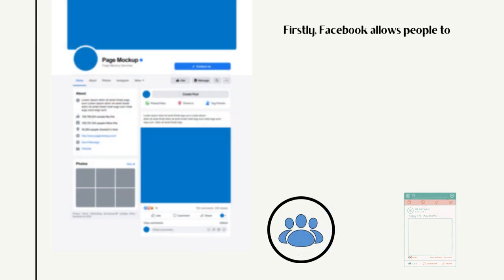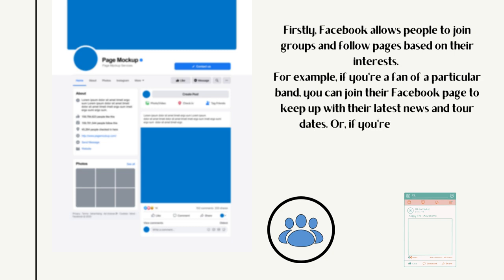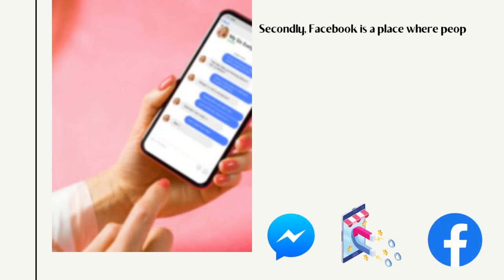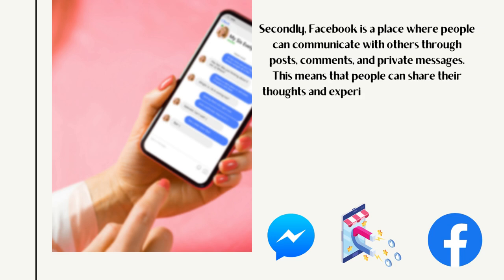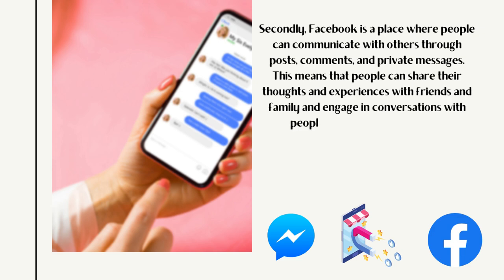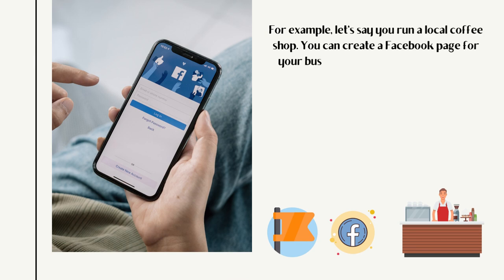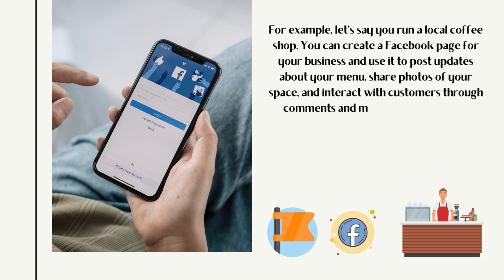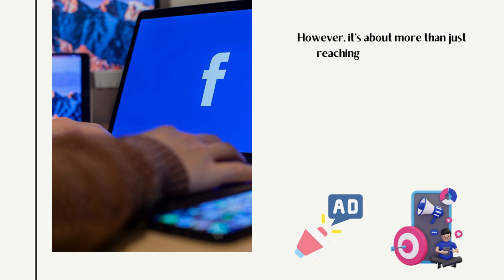What Is Facebook | All About Facebook | Lecture 1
Are you curious about what Facebook is and how it works? Look no further! This video will give you an overview of the social media giant that has taken the world by storm. Facebook is a platform where friends and family can connect with each other, post updates about their lives, and share photos and videos. But it's not just a place for casual conversation    Facebook has also become a hub for businesses to advertise and connect with their customers. In this video, we'll go over the key features of Facebook, including profiles, pages, groups, Messenger, and more. We'll also discuss the evolution of Facebook over the years and how it has impacted our society. Whether you're new to the platform or a seasoned user, this video will provide valuable insights into what makes Facebook so popular and how you can make the most of it. So sit back, relax, and get ready to learn all about Facebook!

Translated titles:
¿Qué es Facebook? Todo sobre Facebook | Conferencia 1

Was ist Facebook | Alles über Facebook | Vortrag 1

Qu'est-ce que Facebook | Tout sur Facebook | Conférence 1

O que é Facebook | Tudo sobre o Facebook | Aula 1

फेसबुक क्या है | फेसबुक के बारे में सब |

ما هو الفيسبوك | كل شيء عن الفيسبوك | محاضرة 1

페이스북이란? 페이스북의 모든 것 | 강의 1

Facebook ڇا آھي | Facebook جي باري ۾ سڀ | ليڪچر 1

فیس بک کیا ہے | فیس بک کے بارے میں تمام | لیکچر 1

ফেসবুক কি | ফেসবুক সম্পর্কে সব | লেকচার

Hvad er Facebook | Alt om Facebook | Foredrag 1

Ano ang Facebook | Lahat Tungkol sa Facebook | Lektura 1

Cos'è Facebook | Tutto su Facebook | Lezione 1

フェイスブックとは | Facebookについて |講義1

فیس بوک چیست | همه چیز درباره فیس بوک | سخنرانی 1

Co to jest Facebook | Wszystko o Facebooku | Wykład 1

Ce este Facebook | Totul despre Facebook | Cursul 1

Что такое Facebook | Все о Facebook | Лекция 1

Facebook Nedir | Facebook Hakkında Her Şey | Ders 1

Wat is Facebook | Alles oor Facebook | Lesing 1

Apa Itu Facebook | Semua Tentang Facebook | Kuliah 1

فیسبوک څه شی دی | ټول د فیسبوک په اړه | لیکچر 1

เฟสบุ๊คคืออะไร | ทั้งหมดเกี่ยวกับ Facebo